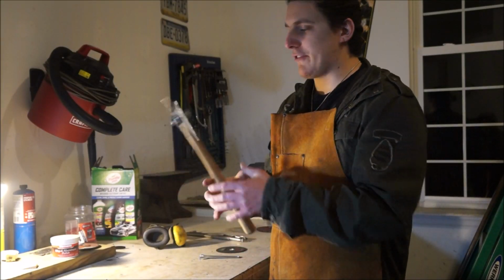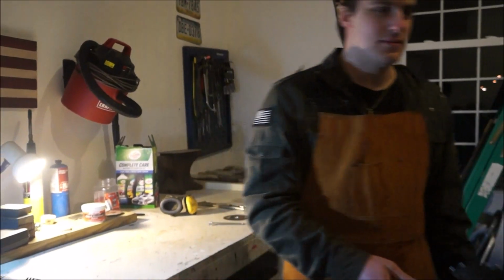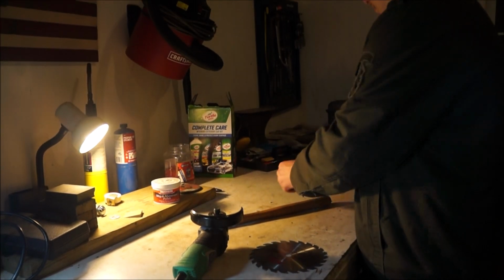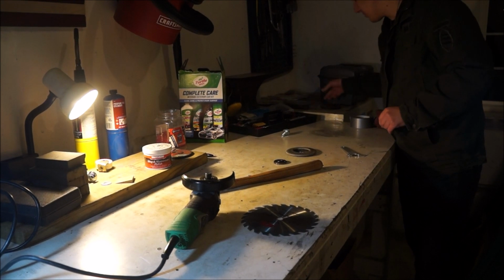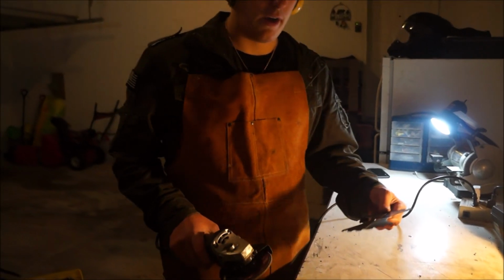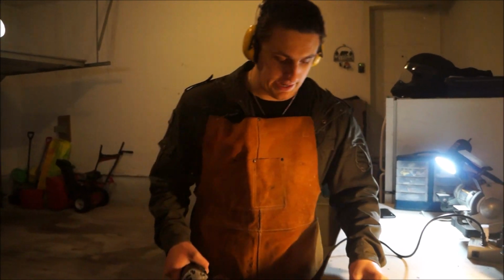Double-Sided Saw Blade Hatchet | Medieval Saw Blade Hatchet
Learn how to make double sided saw blade weapons only on The Apocalyptic Blacksmith.

The Saw Blade cost $7

The Handle cost $9

Nuts and bolts were under a dollar